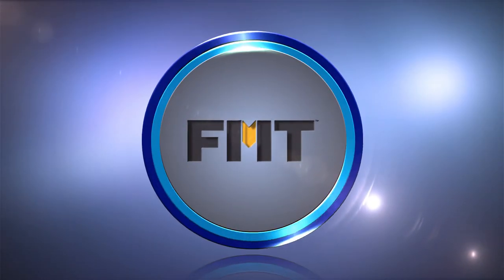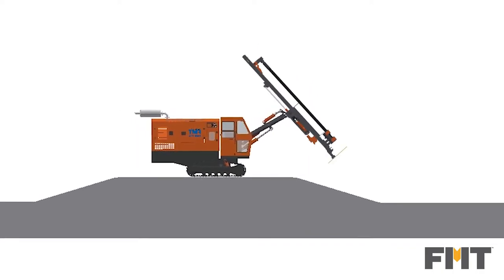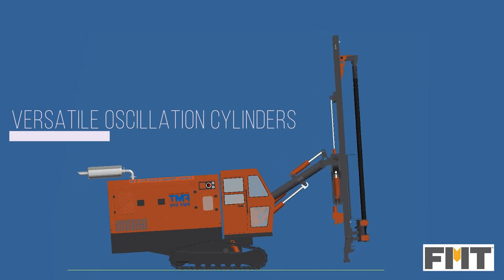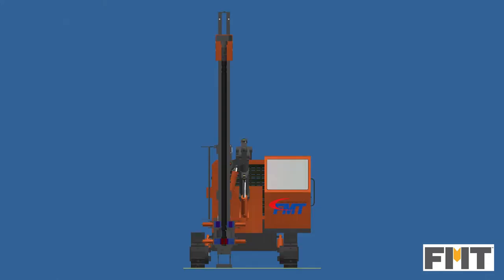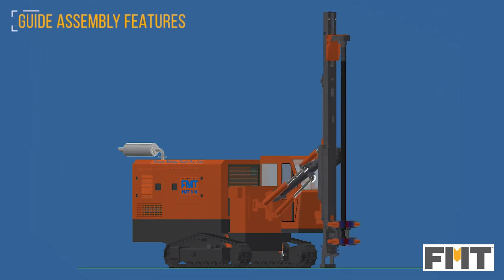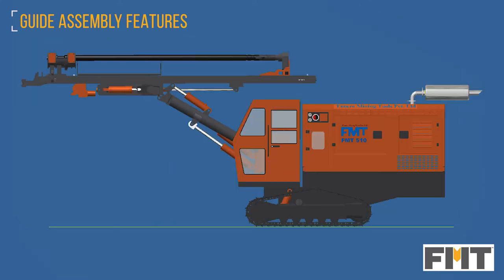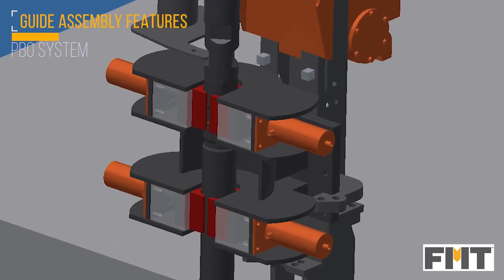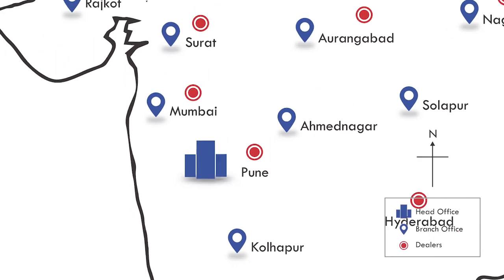FMT-125 HCD - Hydraulic Drill Machine/ Hydraulic Drill Rig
A perfect Hydraulic crawler drill machines for mines.

FMT 125 HCD (Hydraulic Crawler drill) Machine.